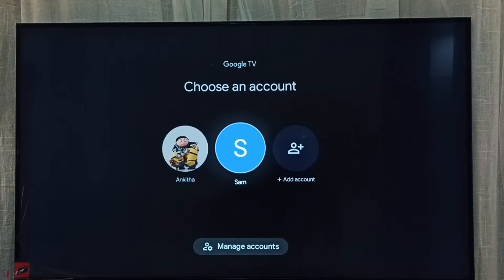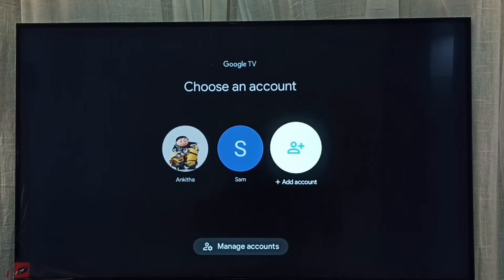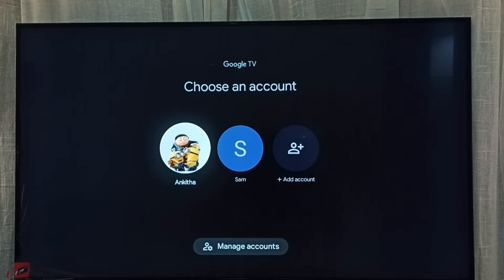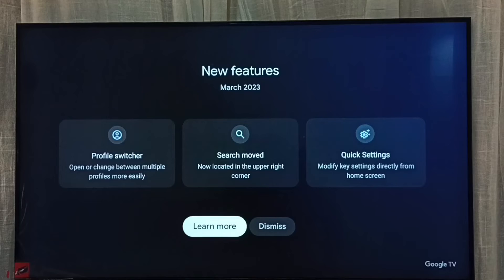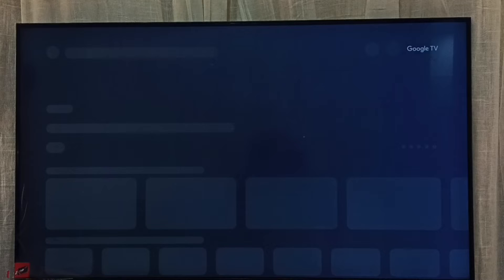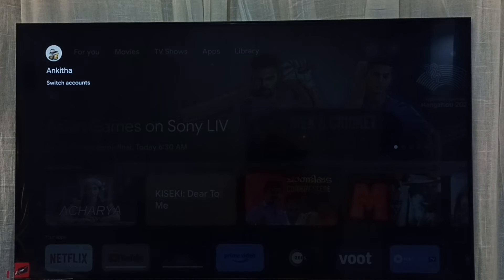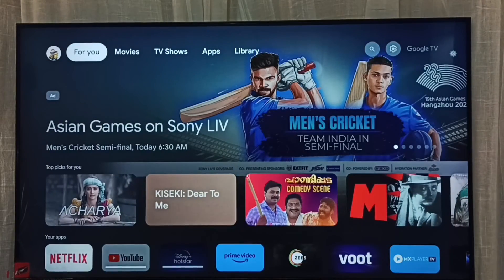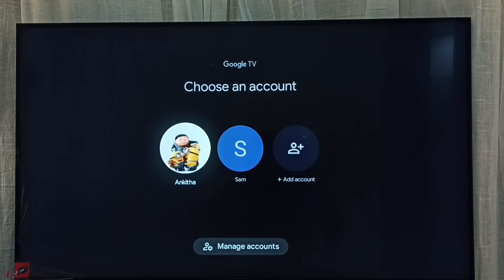TCL Smart Google TV : How to Enable or Switch to Kids Profile or Account | Turn ON Kids Profile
Google TV,
Android TV,
Smart TV,
Android TV OS,
How to,
android,